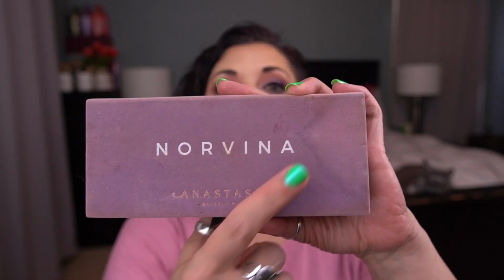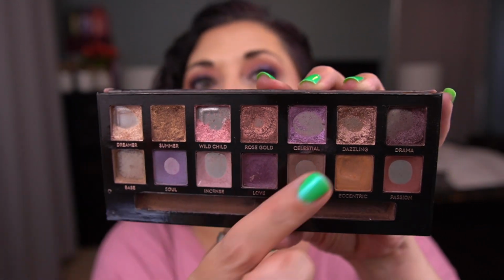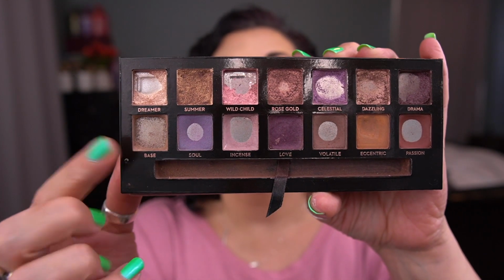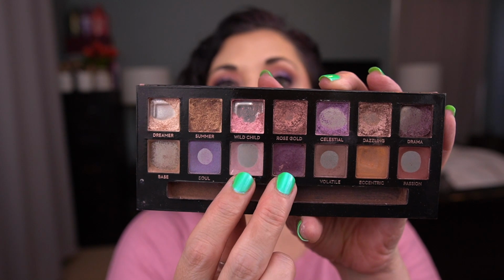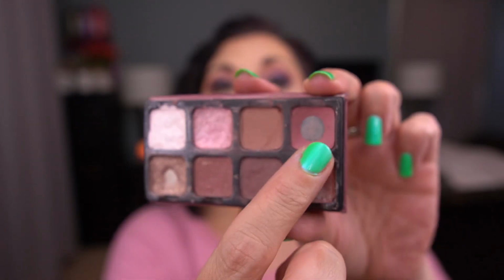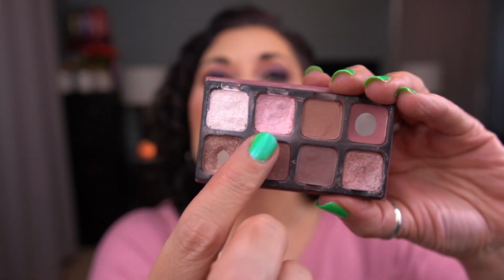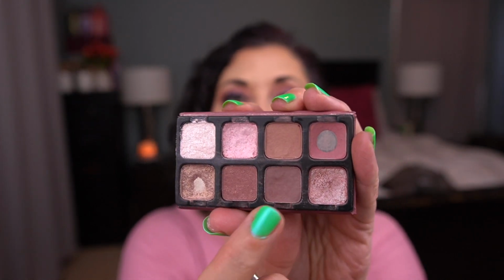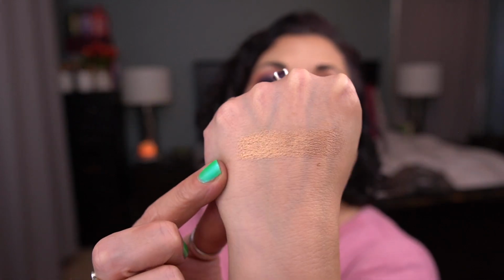Pan That Palette 2023! | Better Together Collab | Baby PTP | Update #7!!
Hey everyone!  Here's my update for Pan That Palette 2023!   I am working on THREE palettes this year:
 • Anastasia Beverly Hills Norvina which is my pan that palette collaboration with a lovely group of ladies linked below
 • Viseart Petite Pro Midsommer, a palette for the Better Together theme created by Paula @abeautygurumademedoit - collaborators linked below
 • Wet n Wild Quad in Petalette, which is my Baby Pan That Palette for 2023

Collaborators for PTP: (not everyone panning to completion or this exact palette)
Valerie @vmrt on IG
Kim @teacherlovesbeauty
Deb @Deb_B
Jen @xxxaixo

Better Together theme created by Paula - @abeautygurumademedoit
Theme description - two palettes of any size that compliment each other (Neutral/colorful, matte/shimmer, old/new, etc)

 • Dannie (YT) @DanniesMakeup
 • Jessica Lee (YT) @JessicaLee.3